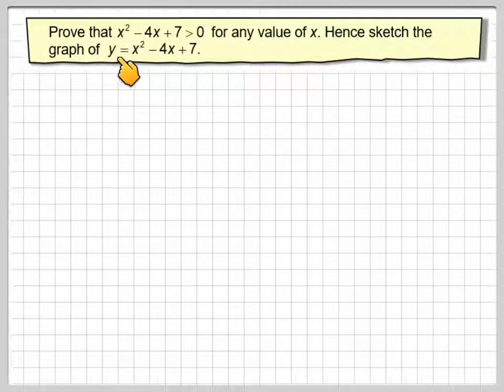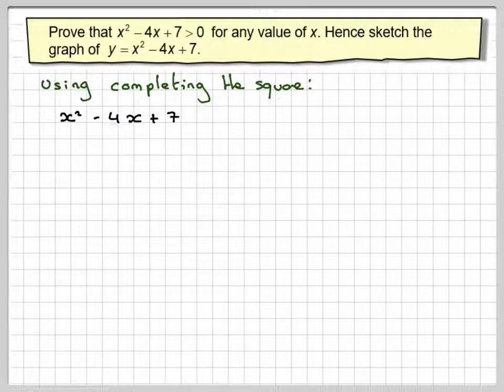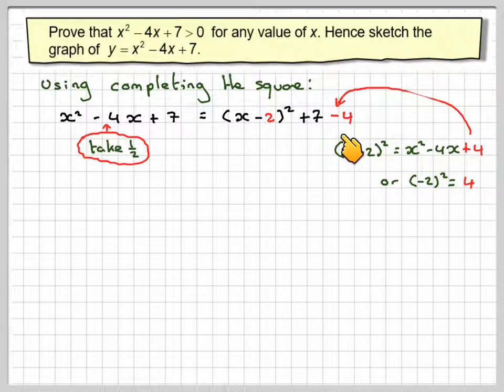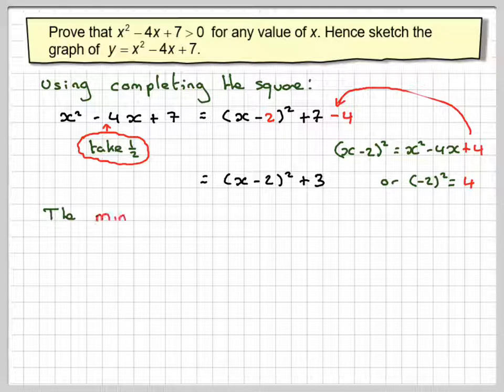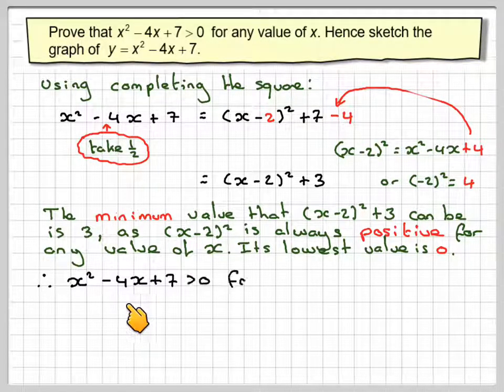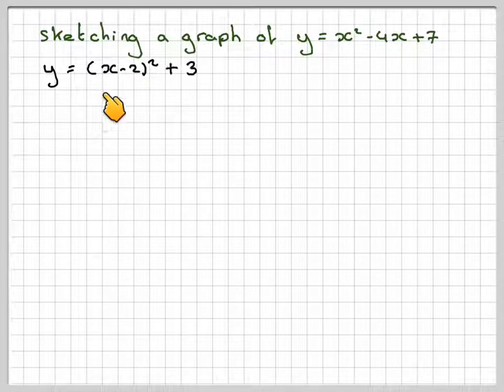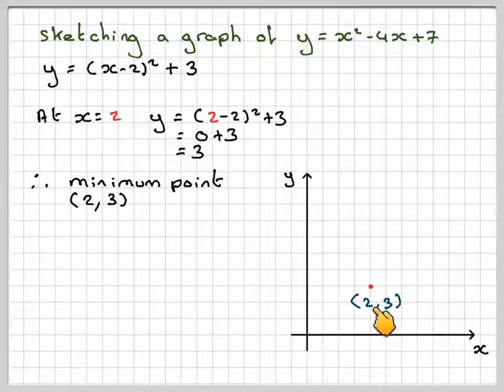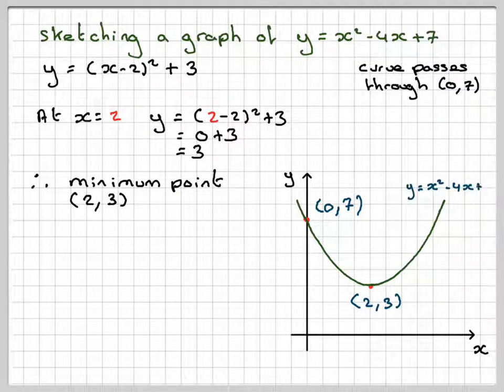Proof using completing the square 01